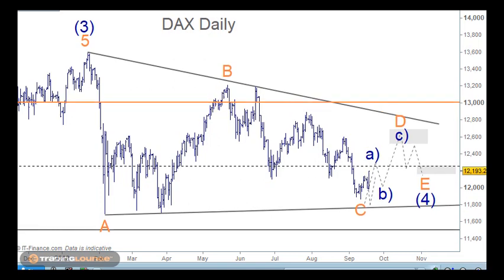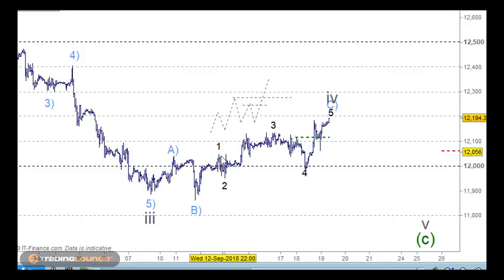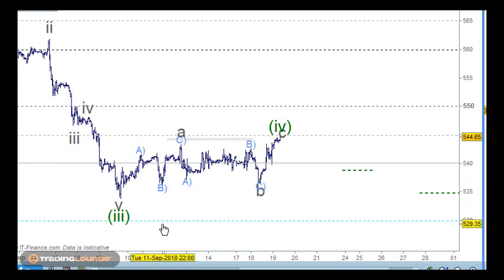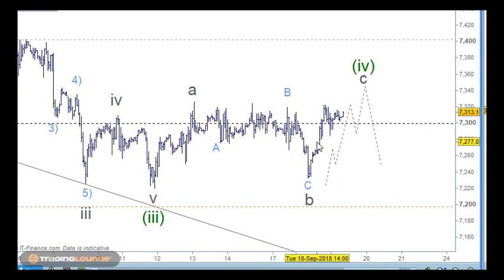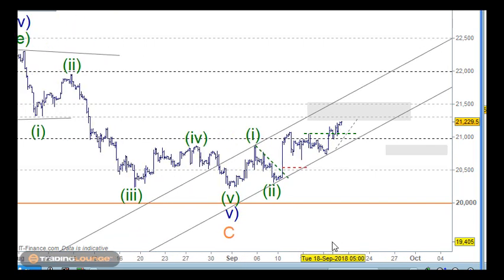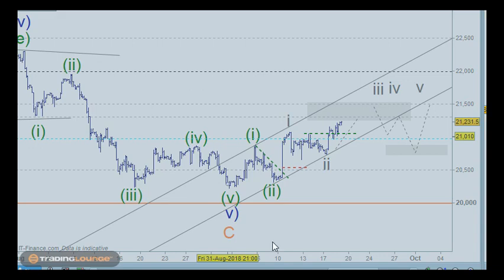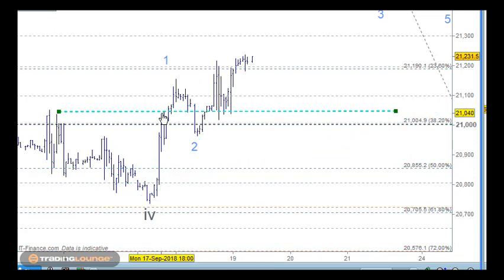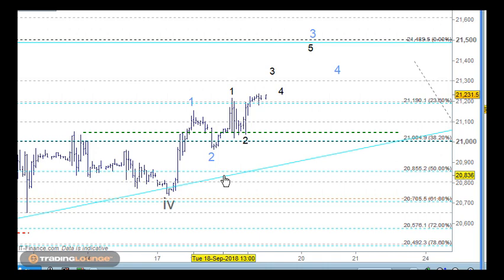DAX 30 AEX UKX 100 FTSE MIB CFD Trading Elliott Wave 19 September 2018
CFD Trading
CFD Trading Course